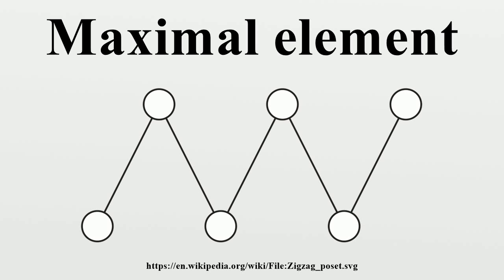Maximal element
In mathematics, especially in order theory, a maximal element of a subset S of some partially ordered set (poset) is an element of S that is not smaller than any other element in S.A minimal element of a subset S of some partially ordered set is defined dually as an element of S that is not greater than any other element in S.

Image-Copyright-Info
Image is in public domain
Author-Info:   David Eppstein
Image-Copyright-Info